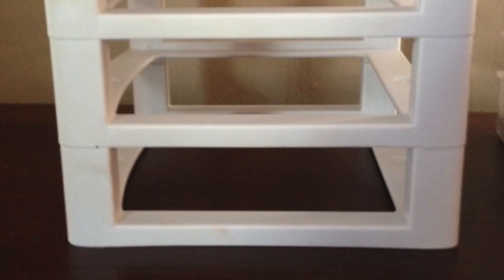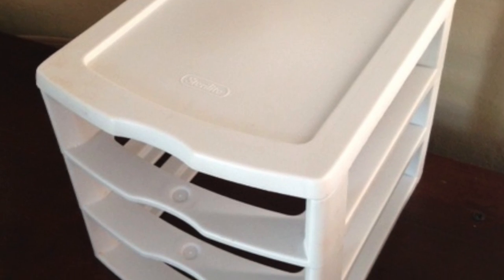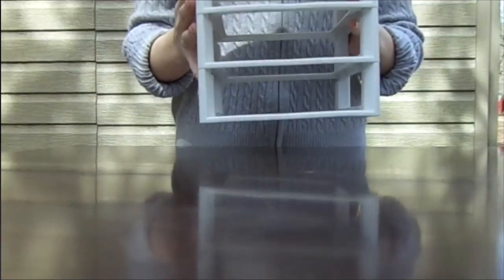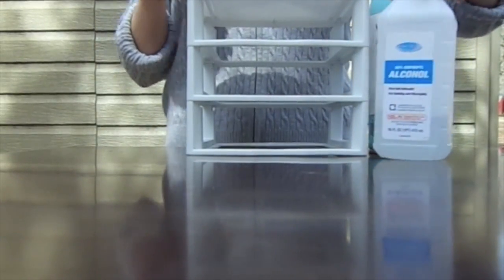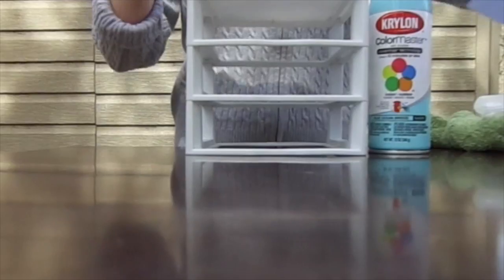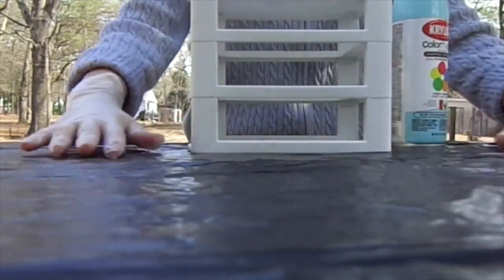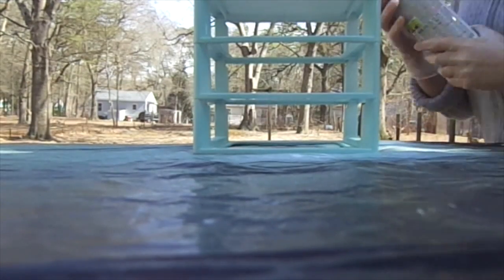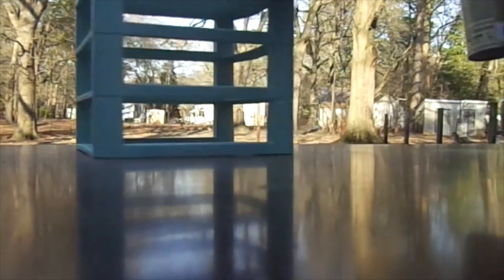DIY: Storage Container Makeover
Give those old plastic storage containers a facelift with this easy DIY. Special shout out to my mamacita for recommending this type of spray paint! I've learned from the best.

Products Used:
~Rubbermaid 3 drawer storage container
~Krylon Color Master spray paint. (specially formulated for plastics)
~Rubbing alcohol and towel
~Home Accents clear sealer spray paint
~Latex Gloves
~Iridescent bead clusters from Hobby Lobby
~Thumb tacks

Hey friends! I have a Dollar Tree haul for you today. Check it out and  let me know what goodies you've found lately. Have a great day!